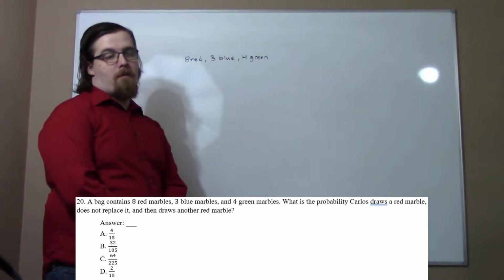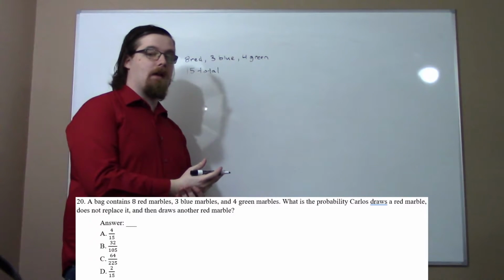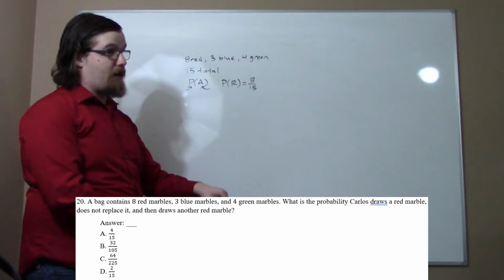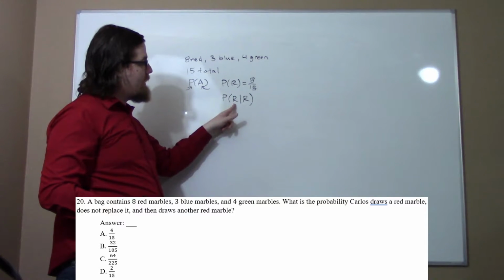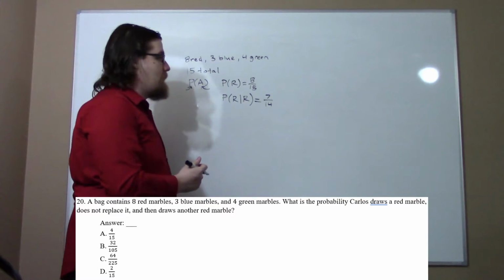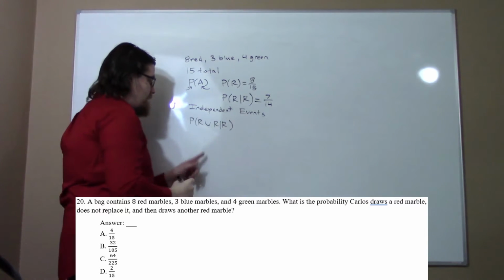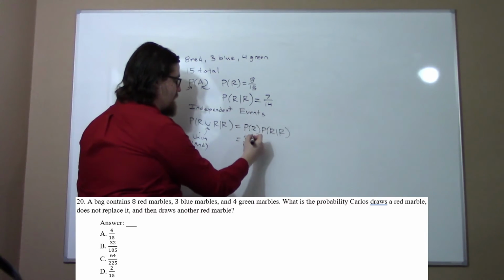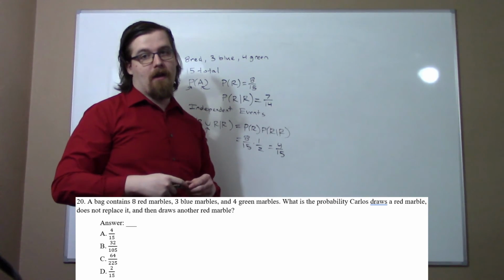TSI Math Test 1 Problem 20 Mometrix 2016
This video shows a solution to the twentieth math problem for the first test in the Mometrix TSI Assessments Secrets study guide from 2016. This test was created with the original TSI exam in mind, but these are still good, representative problems for the kind you may see on the TSI exam.

To Serve, Support, and Educate

The mission of Del Mar College Veterans Upward Bound Program, in support of the College and the Division of Student Engagement and Retention, is to provide U.S. military veterans with supportive services that will ensure they have the motivation and skills to enter and graduate from a post-secondary institution.